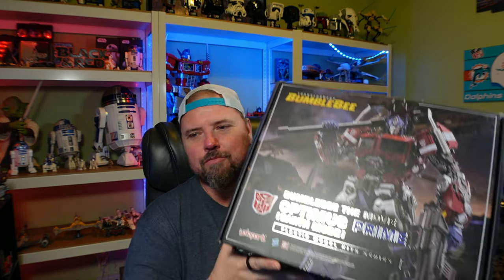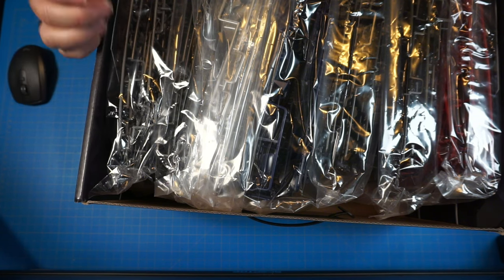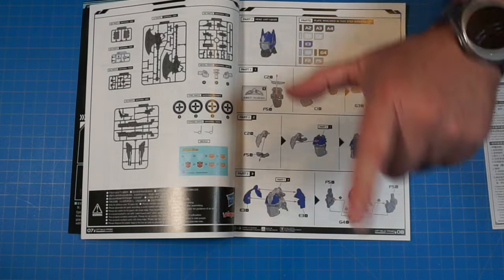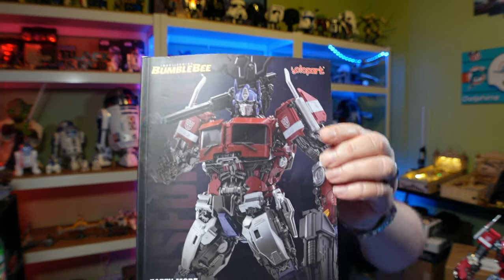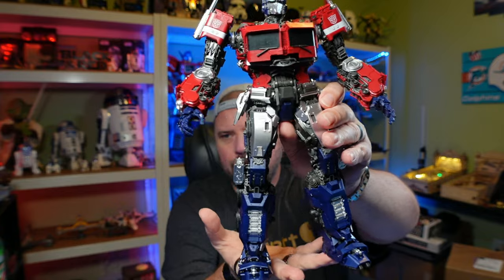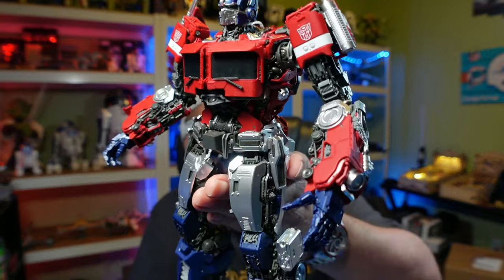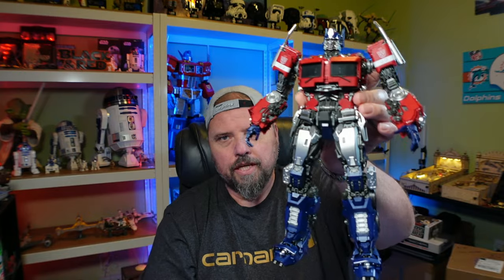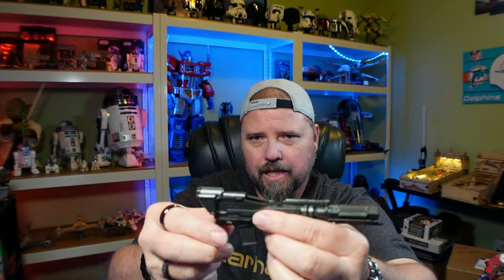Yolopark Bumblebee movie OPTIMUS PRIME Model Kit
Build & Review of the yolopark Bumblebee movie Optimus Prime Model Kit

Trumpeter Bumblebee movie Earth mode Bumblebee
Liberty synthetic Lubricant

00:00 Intro
01:38 Unboxing
02:27 Build Instructions
03:48 Part 1 The Head
04:31 Part 2 The Body
07:27 Part 3 The Hips
08:18 Part 4&5 The Arms
09:44 Part 6&7 The Legs
11:43 Part 8 Assembling The Body Parts
12:40 Completed Model & Posing
14:26 My Review Optimus & Weapons and final thoughts